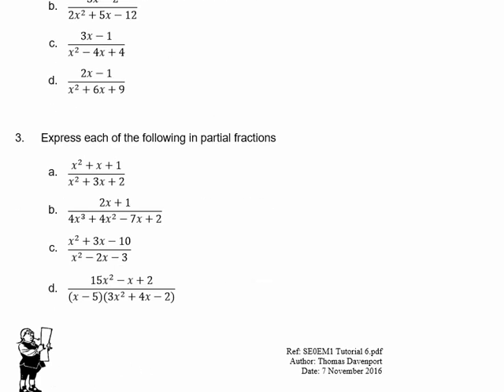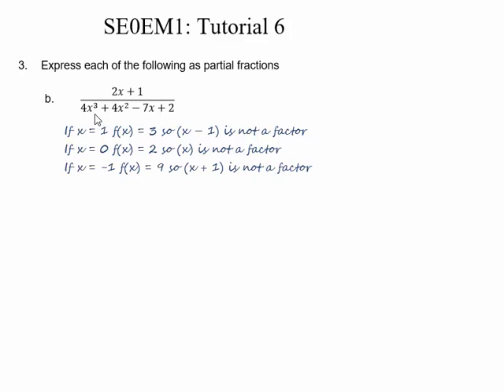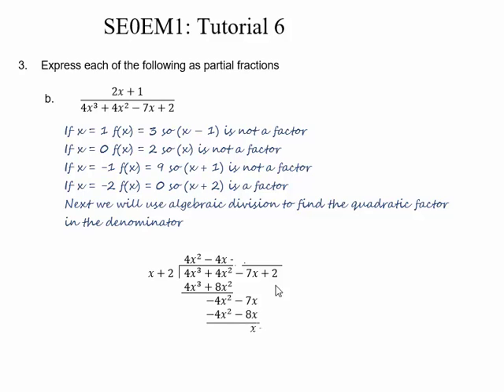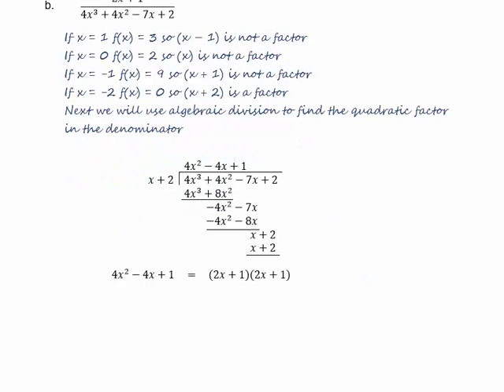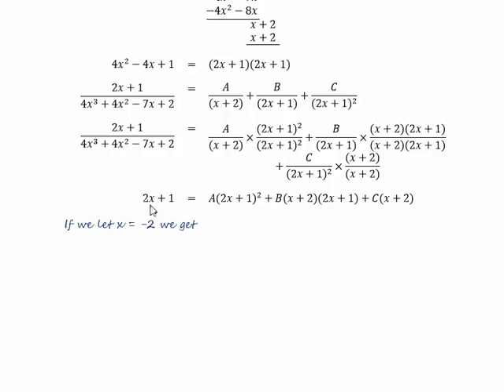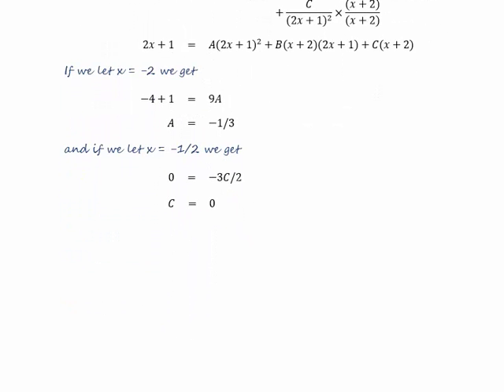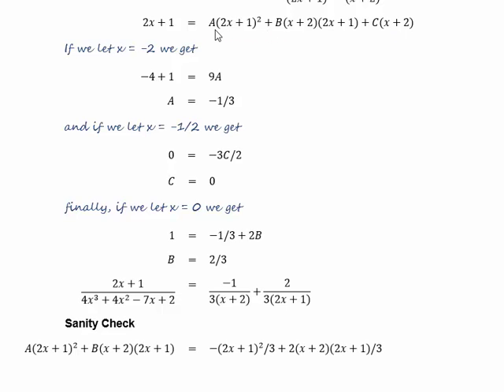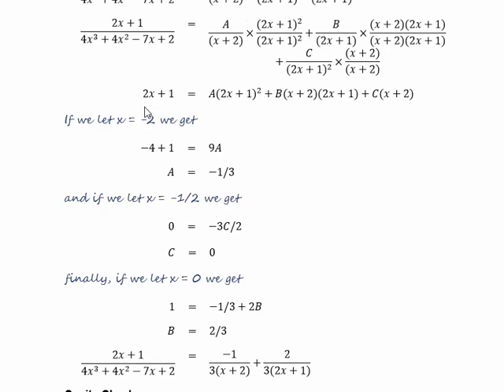SE0EM1T6Q3b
SE0EM1 Tutorial 6 Question 3b: Partial Fractions